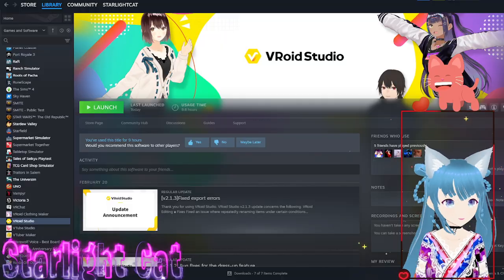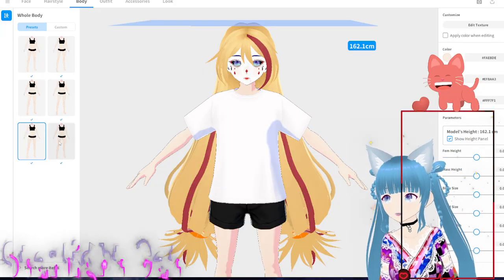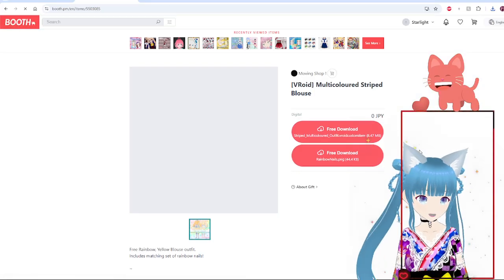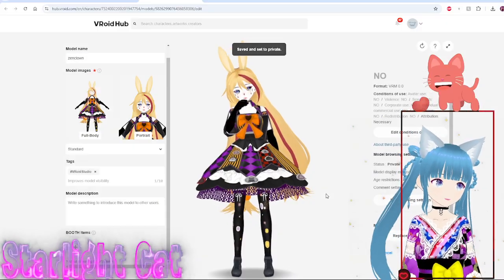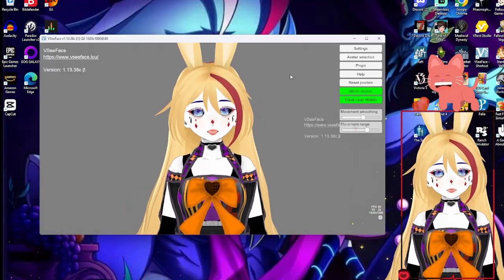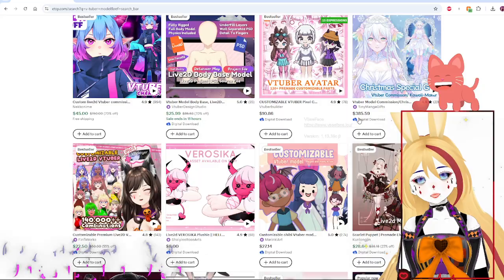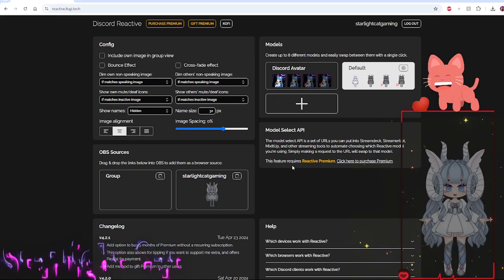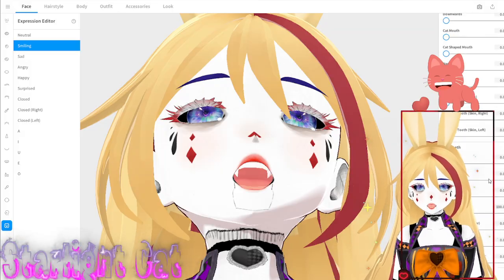Zenkaikon 2025: V-Tubing on a Budget [Online Exclusive Panel]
[Online Exclusive Panel: Please view this on our official Zenkaikon YouTube channel during the day and time posted to Guidebook]

Vtubing like most streaming hobbies seems expensive and hard to get into. This panel aims to teach people how to get into the hobby without breaking the bank. It covers programs and design to help newcomers starting out.
Panelist Bio:
Starlight Cat Cosplay is a cosplay, streamer, and v-tuber that has been active since 2011. They use their v-tuber to  create content as a variety streamer on twitch and youtube while also adding cosplay content. They are the founder and leader of the cosplay group known as Cosmic Carnival Cosplay Collective (4C)